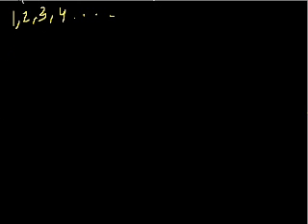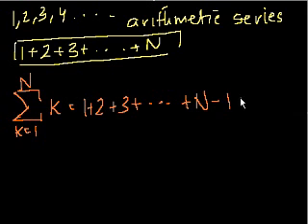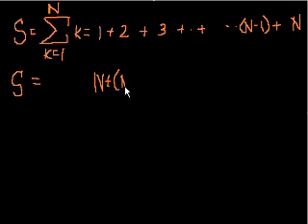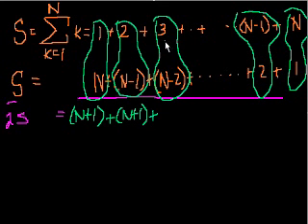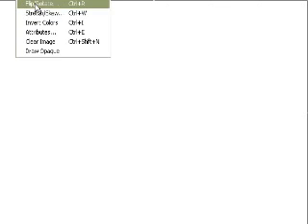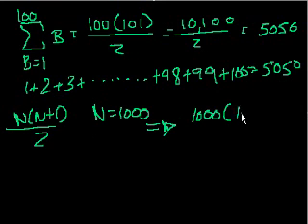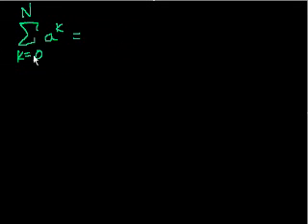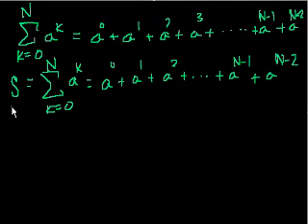Sequences and Series (part 1)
Introduction to the arithmetic and geometric series